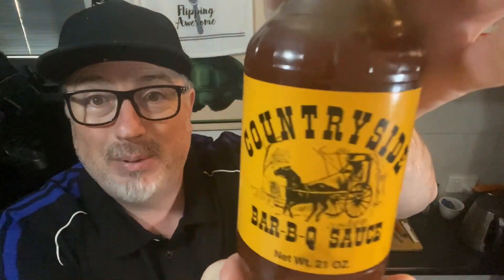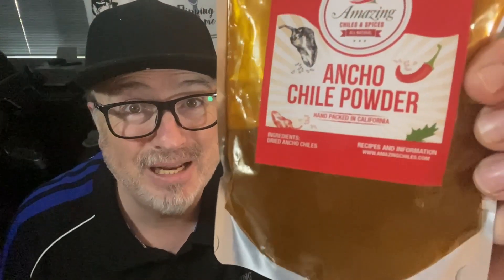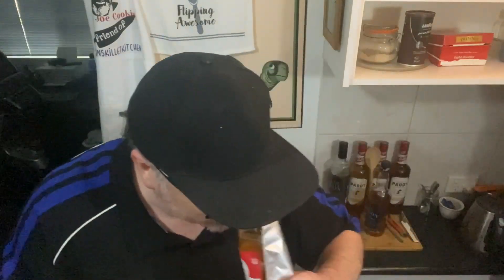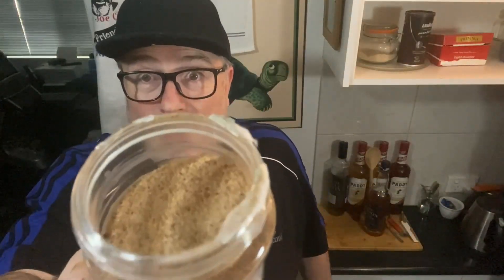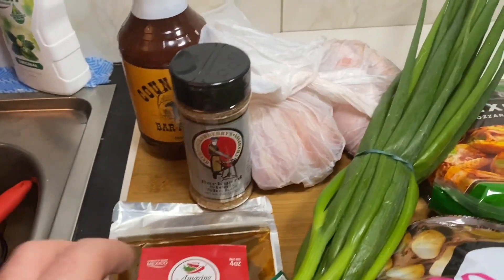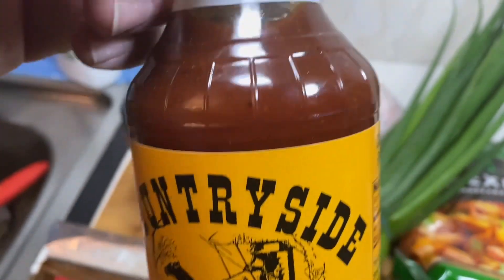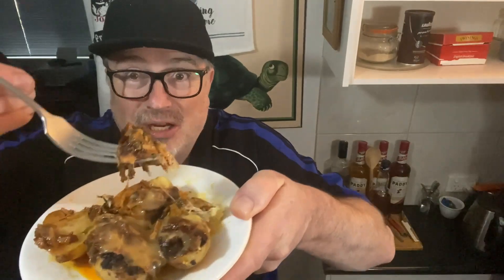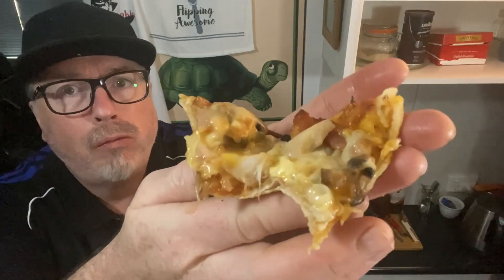Cheesy Potato Bake - Bonus Recipes - Product Reviews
A massive Shout out and thank you to Rivet at Rivet Gardener!!!